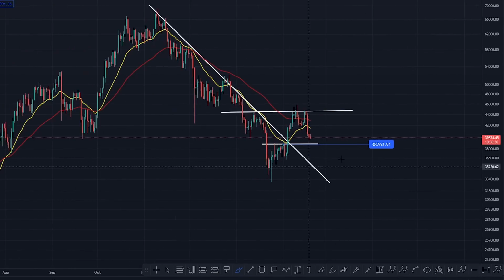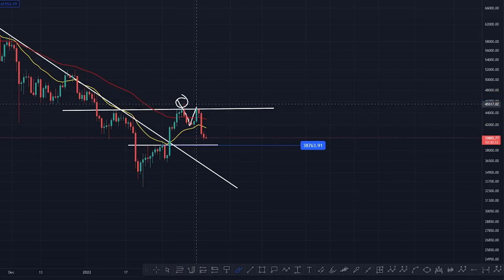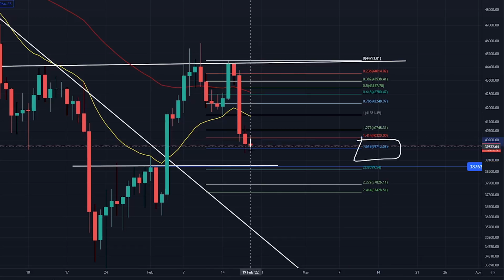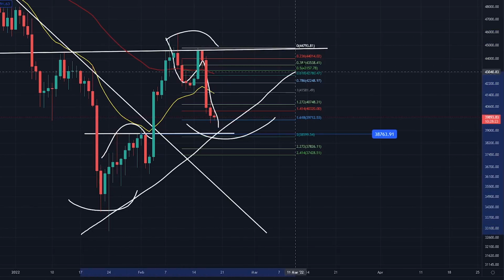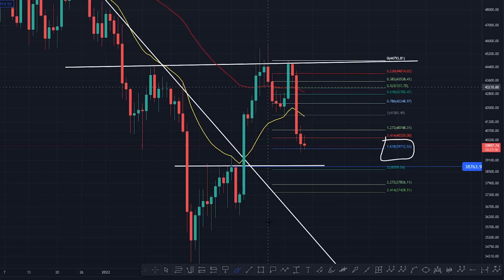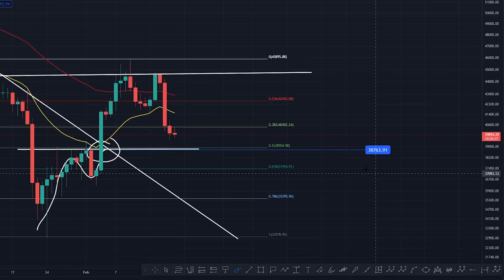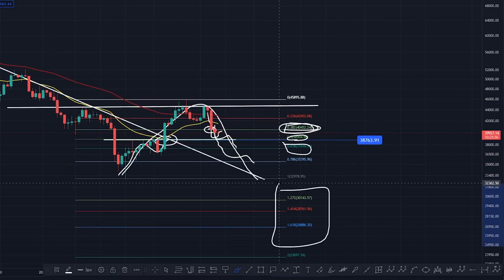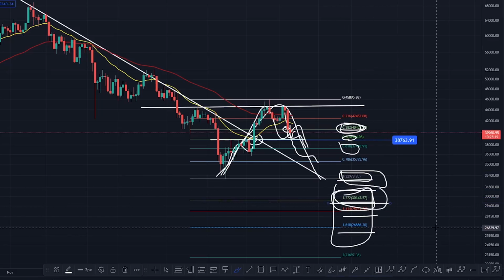RETRACING TO SUPPORT - BTC PRICE PREDICTION - SHOULD I BUY BTC - BITCOIN ANALYSIS